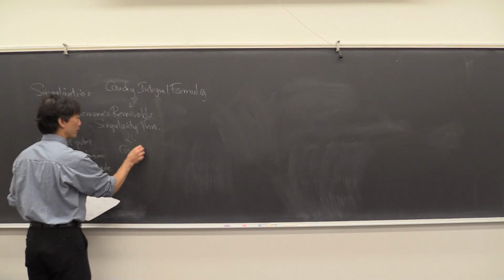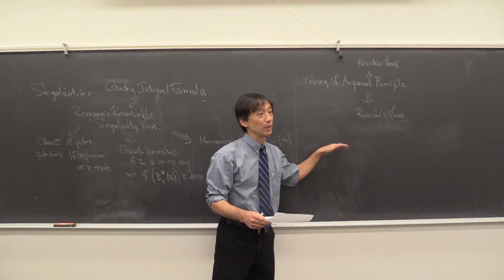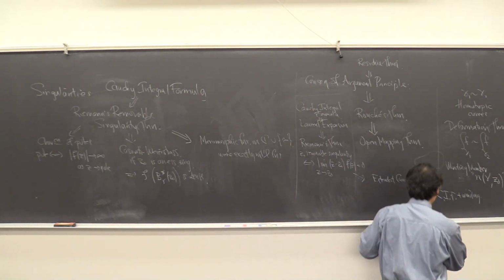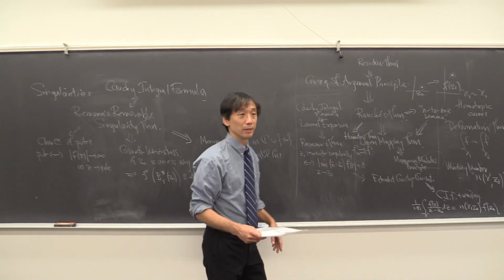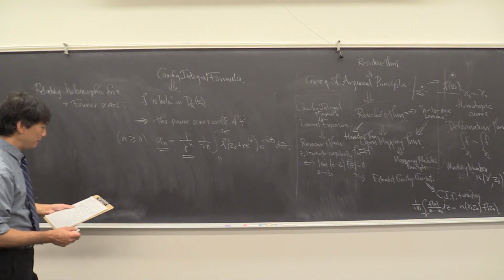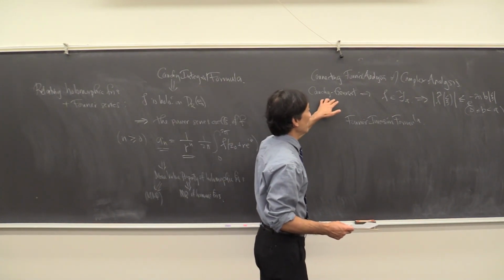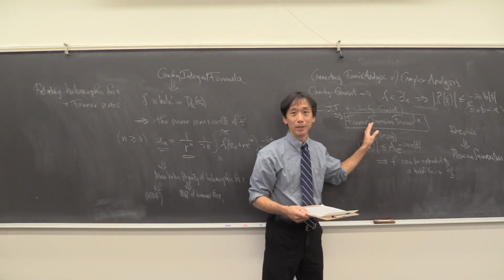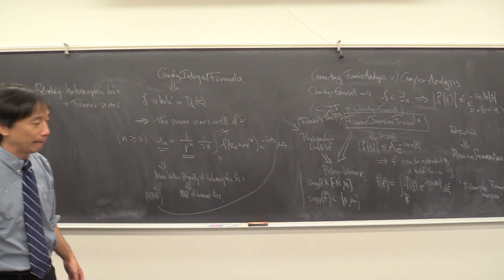Math 135 Fall 2024 103024 Review Session Singularities, Argument Principle, Fourier Analysis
Review session for second exam.  Beginning from Riemann's theorem on removable singularities; essential singularities (Casorati-Weierstrass), meromorphic functions on the extended complex plane; argument principle; Rouché's theorem, maximum modulus principle, Laurent series, "extended Cauchy-Goursat theorem", n-to-1 theorem, Hurwitz's theorem.  Then various results in Fourier analysis connected with complex analysis: Fourier inversion, Poisson Summation, Phragmen-Lindelof, Paley-Wiener.  Showing the connections between the theorems: what theorem implies what, etc.